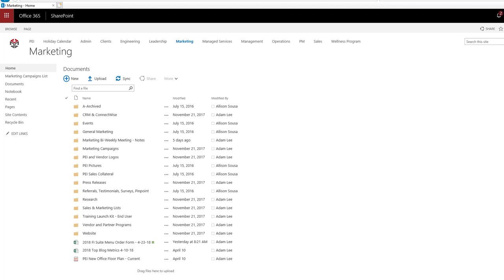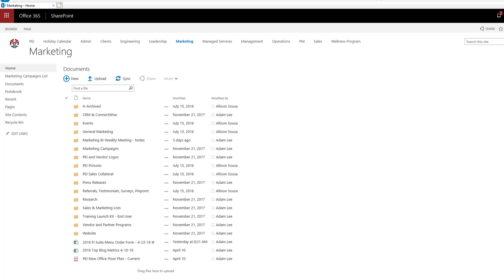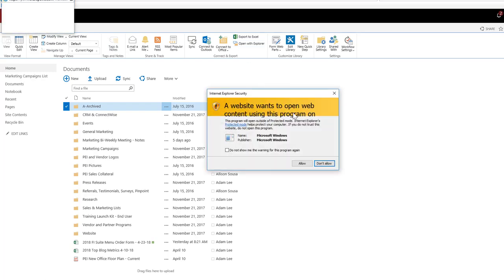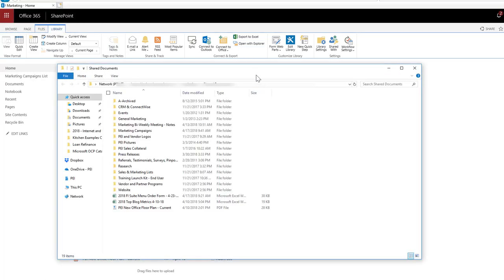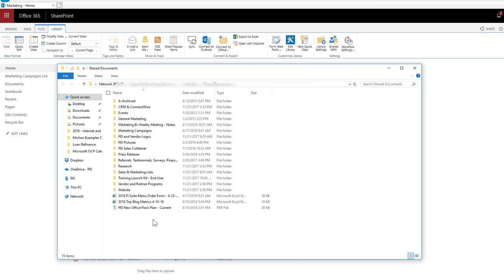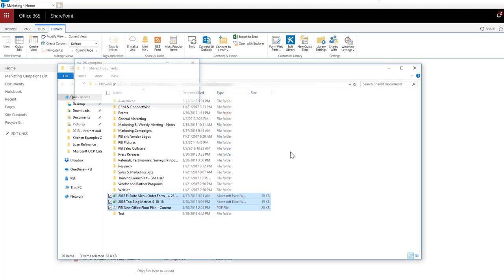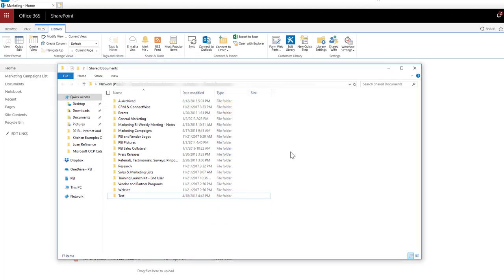SharePoint | PEI - Opening SharePoint in a Windows Explorer Folder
Watch PEI's Microsoft SharePoint tutorial on how to open files using the standard Windows Explorer folder instead of in the web browser.  You can drag and drop files into this library, create folders, move and copy files, and delete multiple files at once.  This makes for much easier navigation.

PEI is a Microsoft Gold Communications partner specializing in migrations and deployments of Office 365.